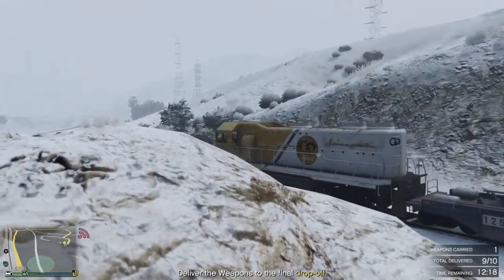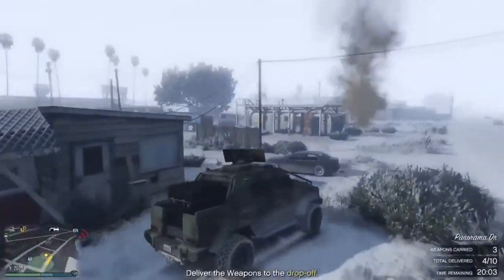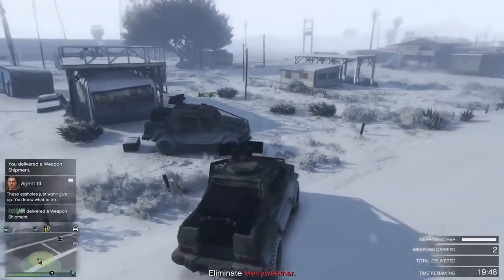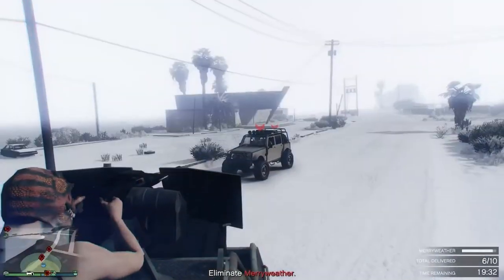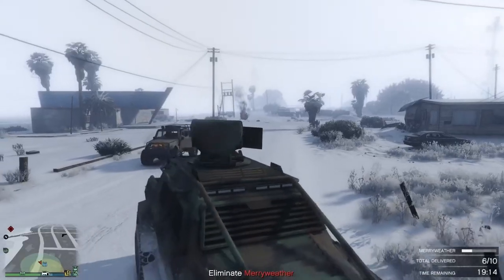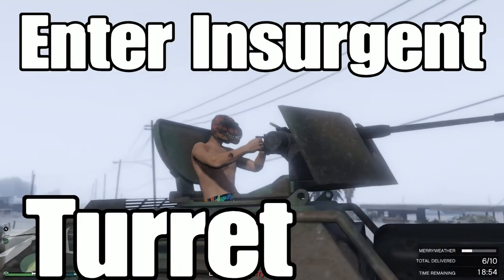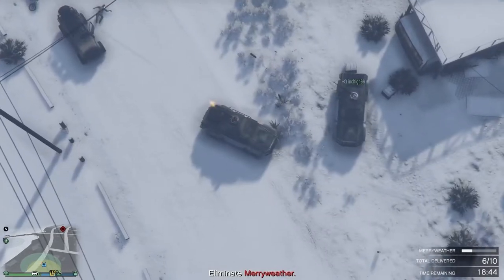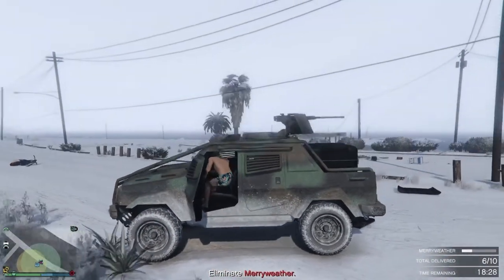Can you Enter the Insurgent Gun Turret in GTAOnline - GTA5 Tips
GTA Online: How to Enter an Insurgent Gun Turret Grand Theft Auto V Online - Latest Gaming News - GTA Online, Grand Theft Auto V, GTA 5 News, Video Guides & Gaming Tips  -- Enjoyed the video? Hit 👍 "LIKE" 👍  --  Thank you! --  Hi there, im True Star! I make Daily Gaming Videos and have Lots of Fun too. 😏

🤖 My Twitter SwitchSeatsGTA5 TurretGTA5 Insurgent - GTA 5 Casino Heist DLC, GTA Online Update, Mystery Location guide, New Chiliad Mystery News & Secrets.

►  🚔 All GTA Online videos - shorturl.at/aHKU8

► Best Prices 💷💴 Links*
🎮 Cheap Games & Tech

Video uploaded & owned by True Star Gaming (PG, Family Friendly + No Swearing) - Subtitles and closed captions videos. Deaf friendly accessible website content *may receive referral incentive.